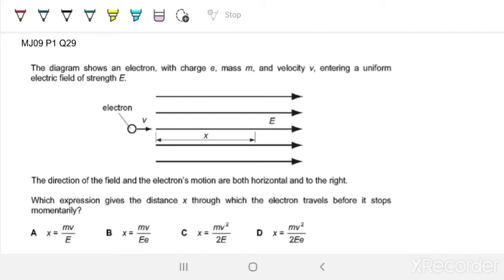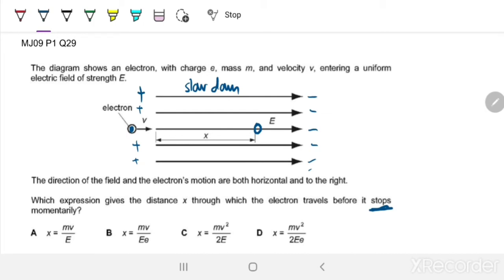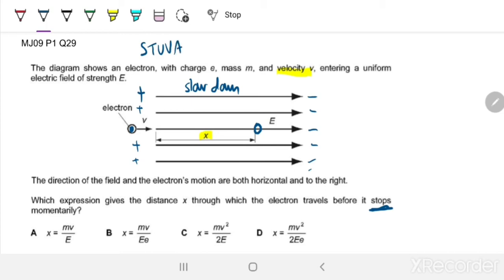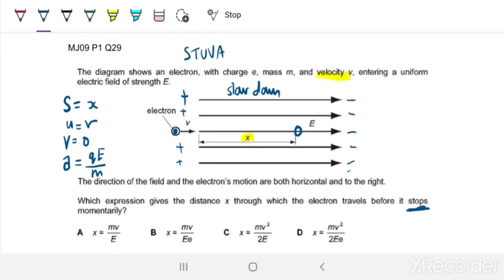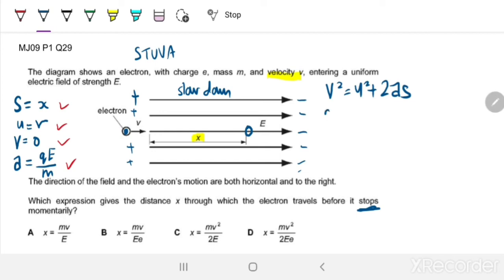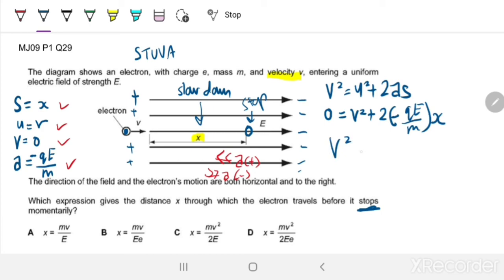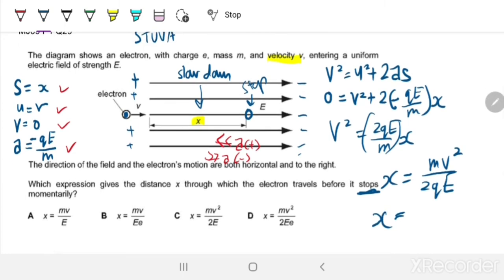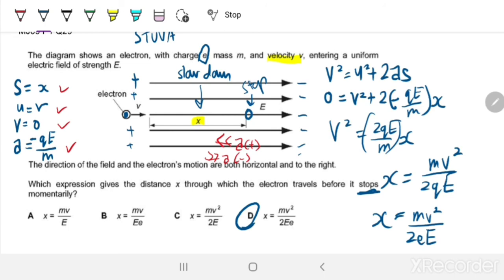MJ09 P1 Q29 Electron Distance | AS Electric Fields | CIE A Level 8702 Physics Past Year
9702/1/M/J/09: The  diagram  shows  an  electron,  with  charge  e,  mass  m,  and  velocity  v,  entering  a  uniform  electric field of strength E.

The direction of the field and the electron’s motion are both horizontal and to the right. Which  expression  gives  the  distance  x  through  which  the  electron  travels  before  it  stops  momentarily?

9702_s09_qp1